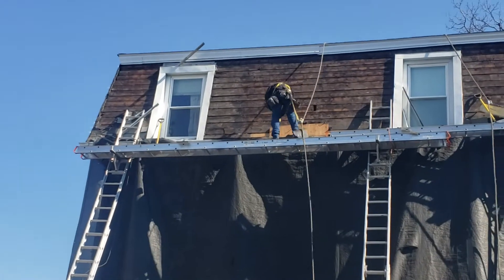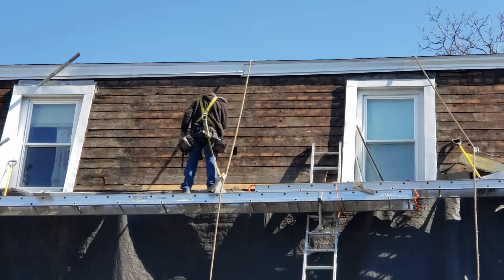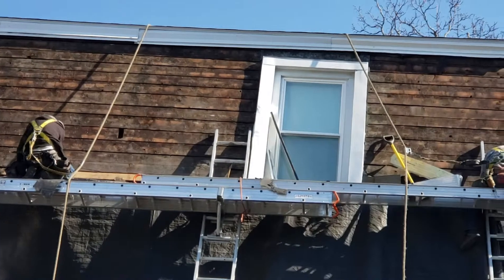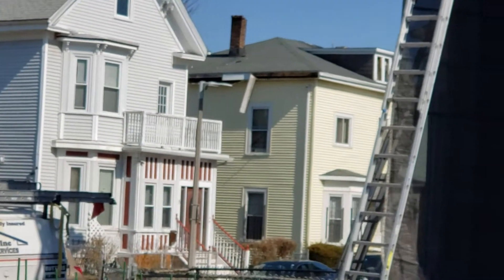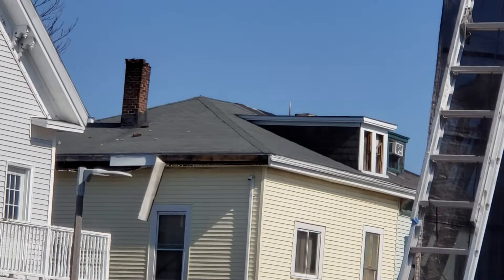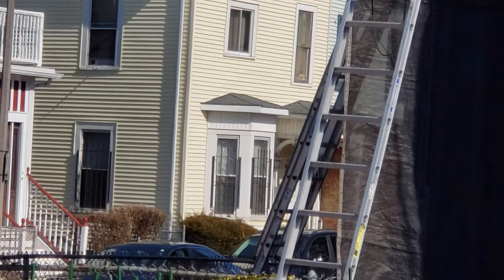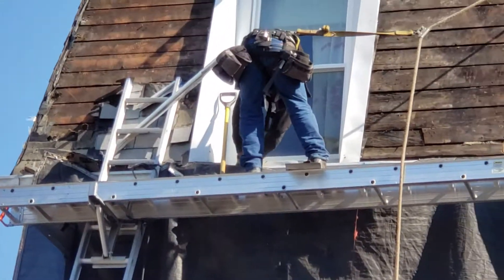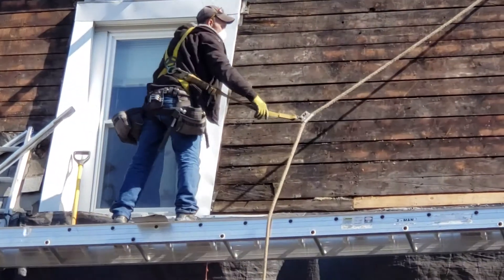F.R.S Inc. Day 3